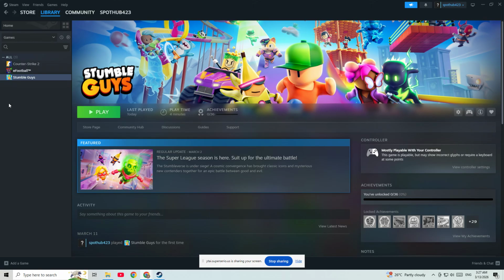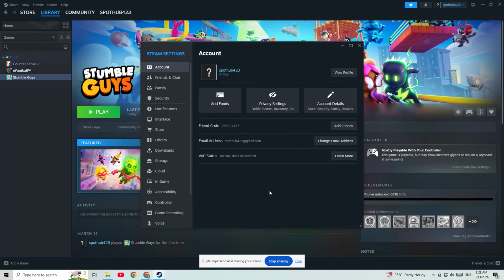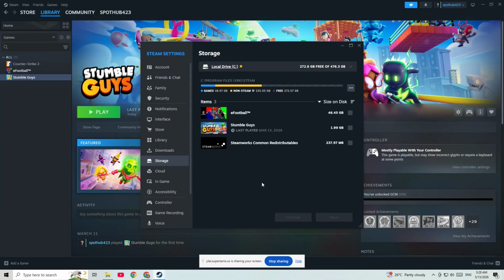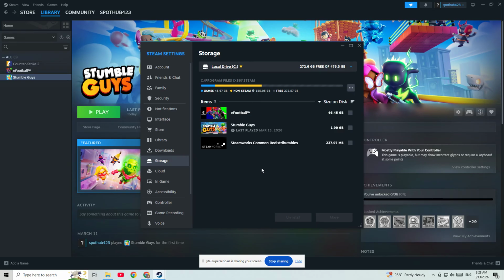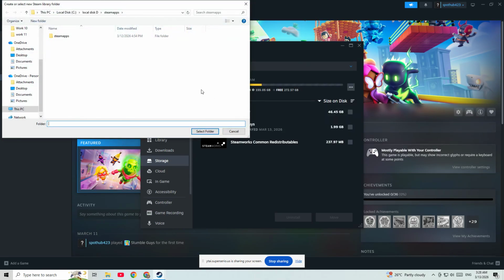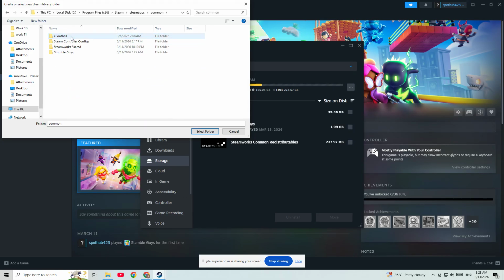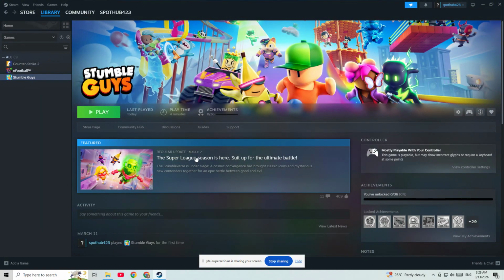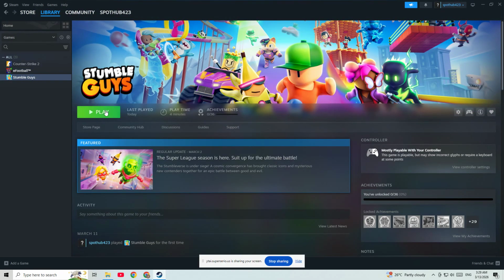How To Fix Steam Can’t Find Installed Games (2026 Easy Guide)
Learn how to reconnect your Steam library and fix the issue where installed games appear as uninstalled. This guide walks you through adding storage drives and verifying game paths to save you from redownloading your entire library.

Timestamps
0:00 Intro and Problem Overview
0:41 Opening Steam Settings
1:08 Accessing Storage Management
1:32 Adding a New Library Drive
2:03 Selecting the Game Installation Folder
2:40 Restarting Steam for File Sync

steam can't find installed games, steam games showing as uninstalled, how to fix steam games not appearing, steam library fix 2026, steam add library folder, how to move steam games to new drive, steam storage settings guide, fix steam library discover existing files, steam tutorial for beginners, reconnect steam games without downloading, steam 2026 guide, steam games missing from library, how to point steam to existing games, steam library drive setup, steam games not found, restore steam library